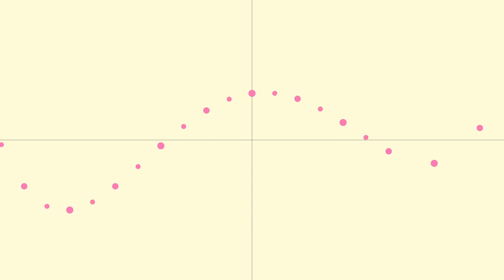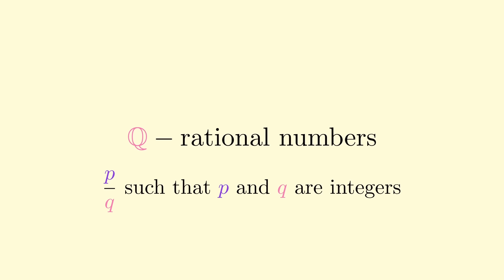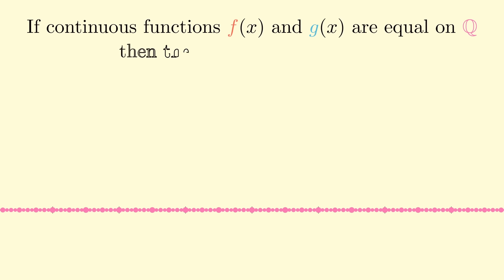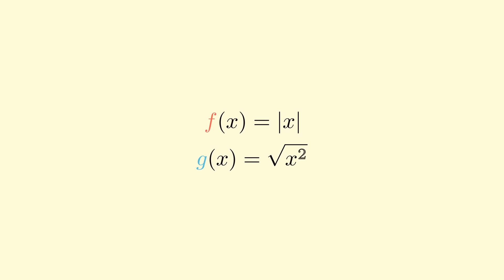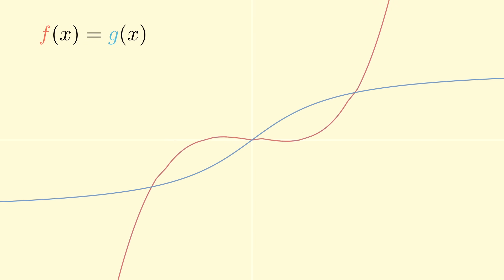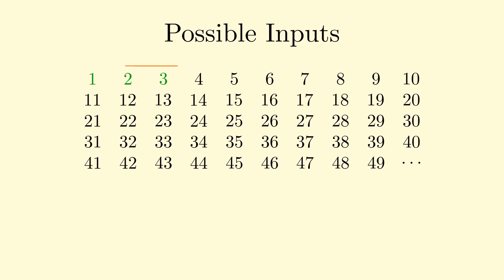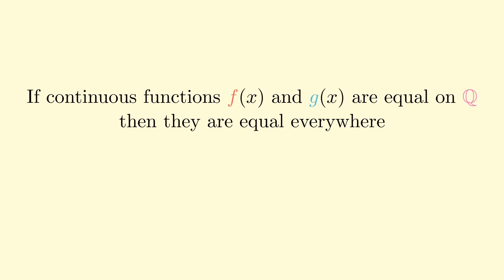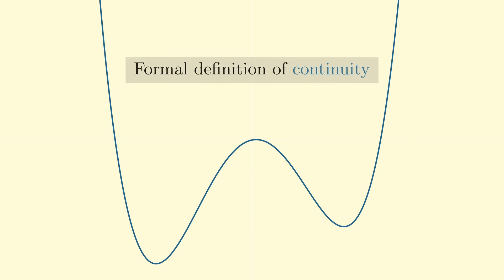Only one curve passes through these rational points, but why?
This video covers some of the very strange behavior of the rational numbers. This strangeness leads to very elegant behavior of continuous functions on the real numbers.

0:00 Intro
1:55 Function Equality
3:56 What is Continuity?
5:59 The Density of The Rationals
9:58 The Simple Proof
11:41 Application to Linear Functions